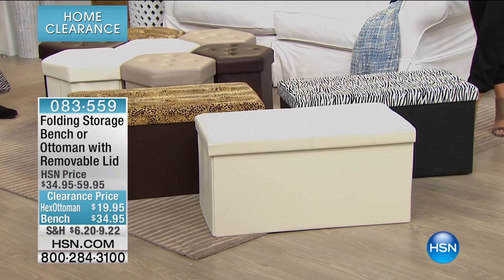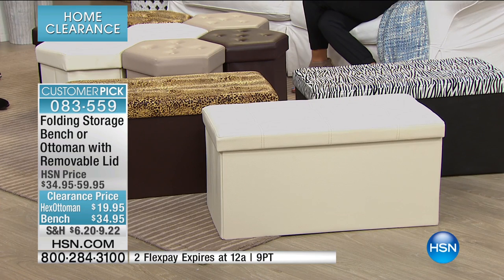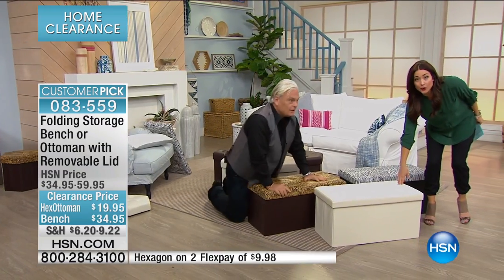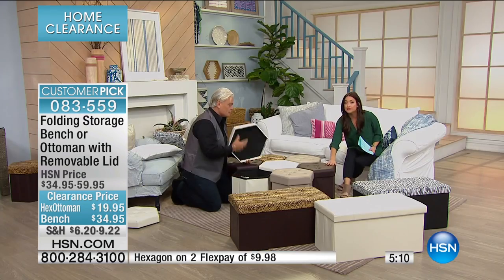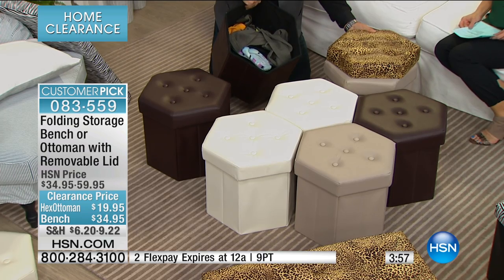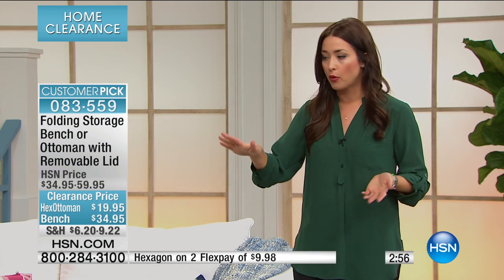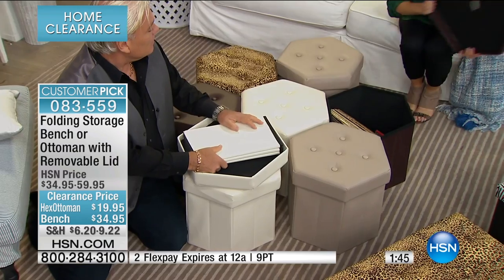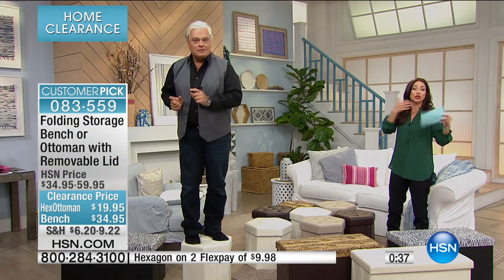Folding Storage Bench with Removable Lid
You've finally got the whole family together. After a busy day, you've gathered around the TV for a favorite movie  only to realize Uncle Howie has to sit...